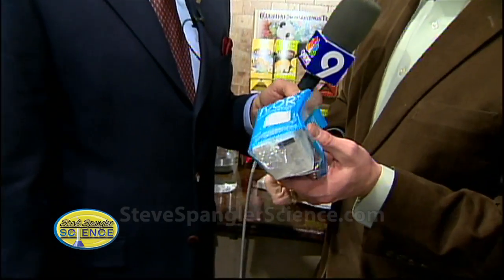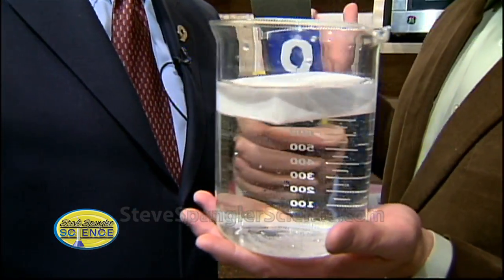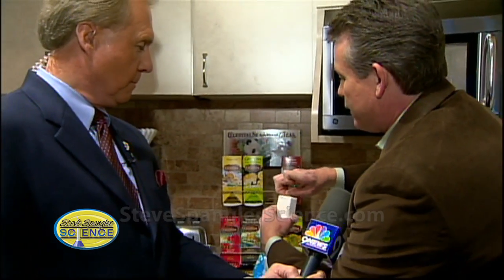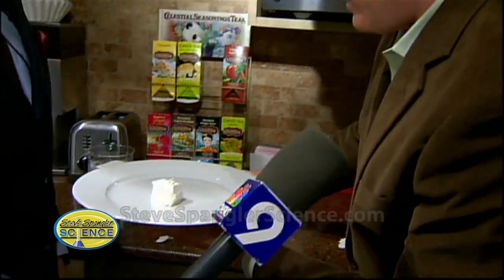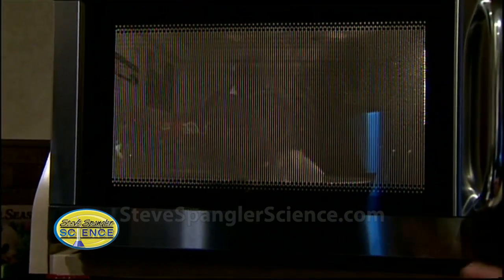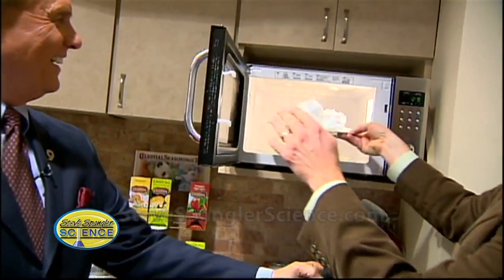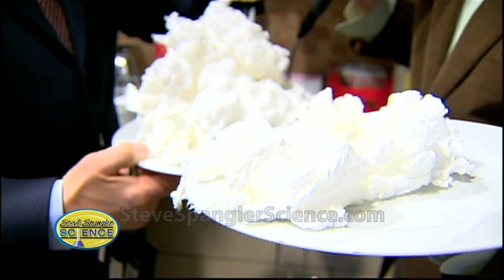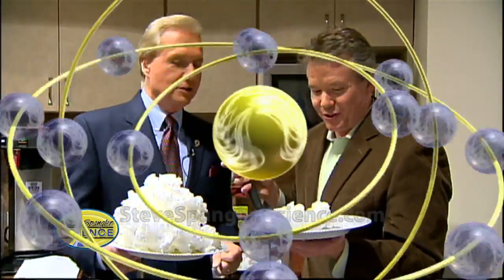Microwave Science - Exploding Soap - Cool Science Experiment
What happens when you turn Steve Spangler loose in the kitchen with a microwave oven and a pantry full of goodies? You get a cool science trick that is guaranteed to show up at your next dinner party... and a great idea for a science fair project.